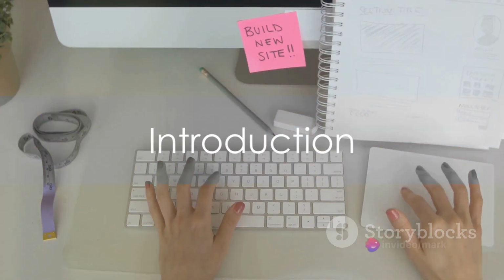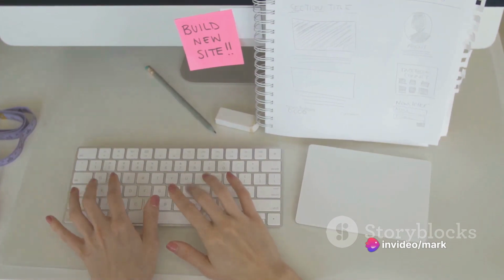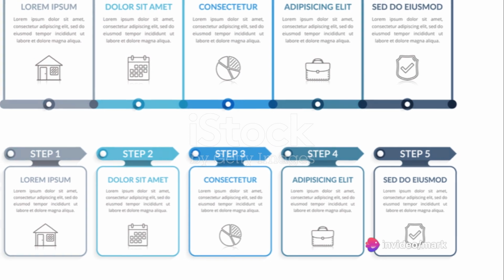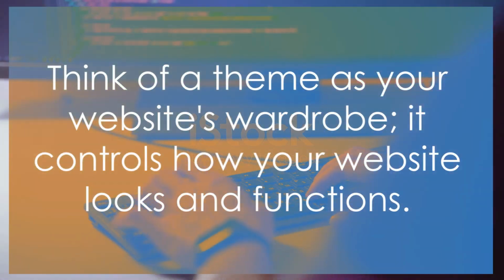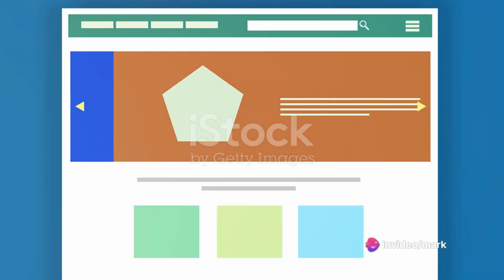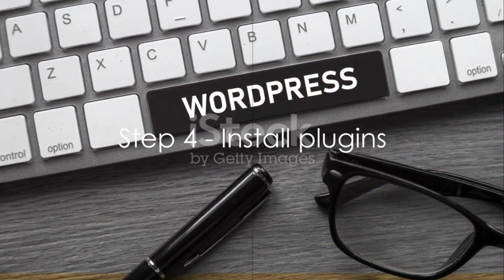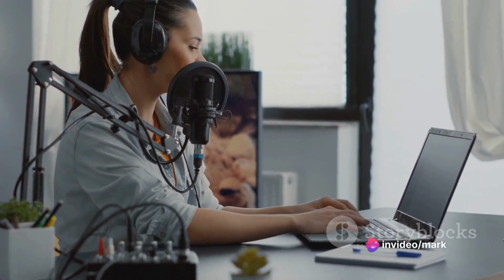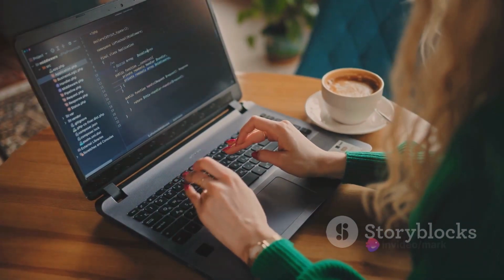9 Steps To Build A Website On Wordpress Part-1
Welcome to the ultimate guide on building a website with WordPress! In this comprehensive video, we will unlock the secrets with "9 Steps To Build A Website On WordPress." Whether you're a beginner or looking to enhance your skills, this step-by-step tutorial ensures you master each crucial aspect. From domain registration to theme customization, join us on this journey to website excellence!